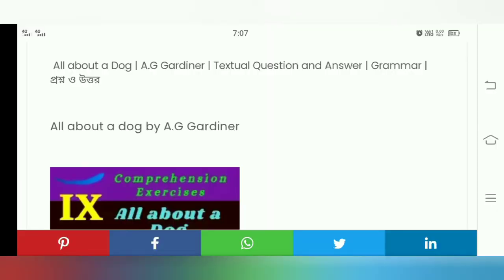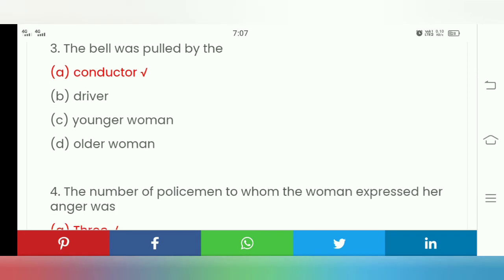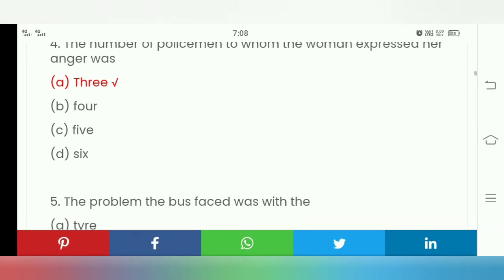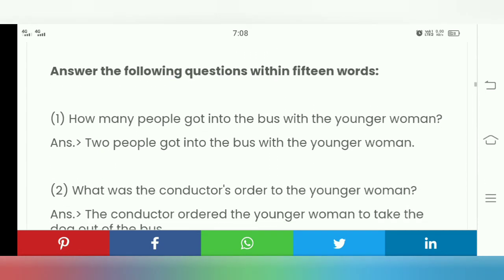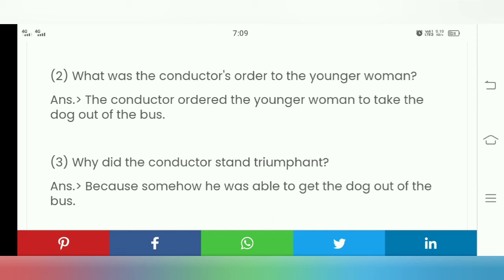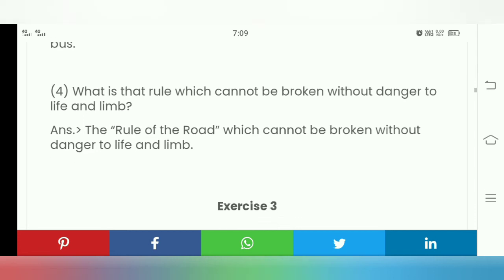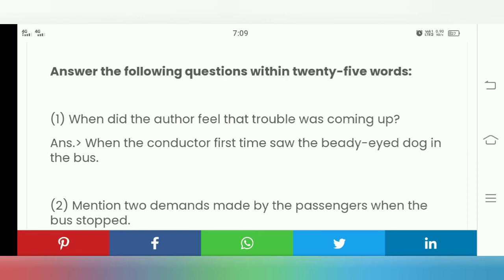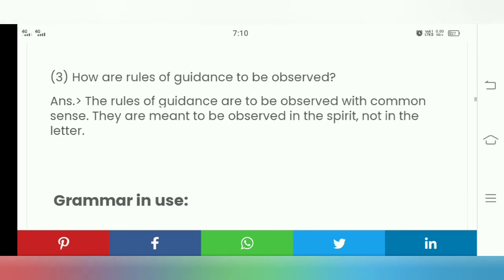"All about a Dog"- by A.G.Gardiner Textual Ques Ans explined with beng meaning